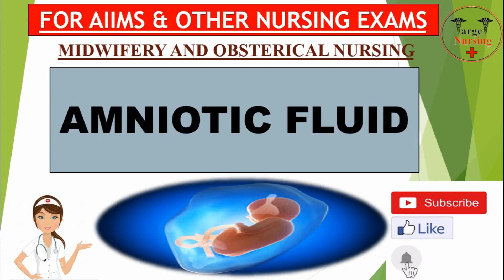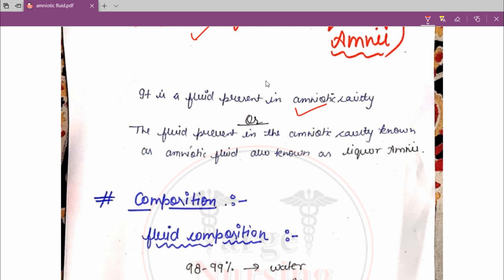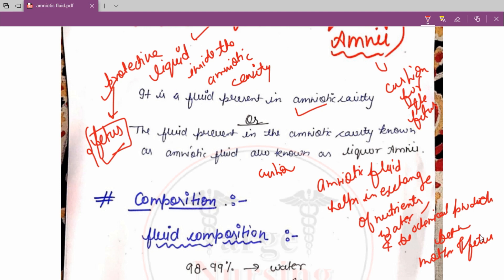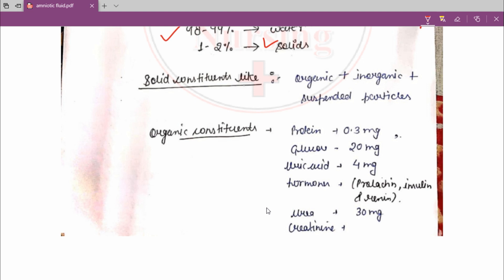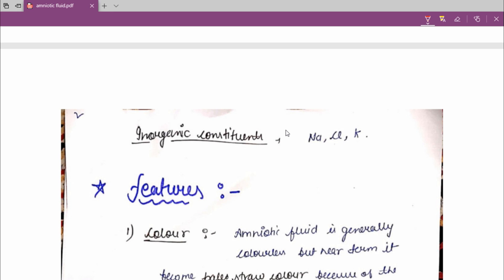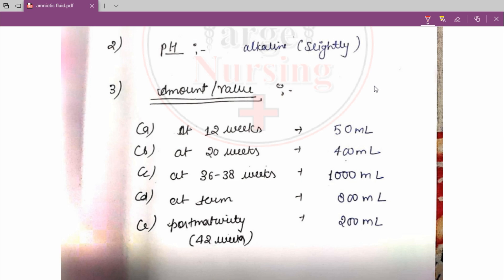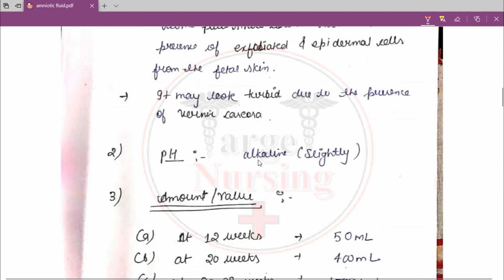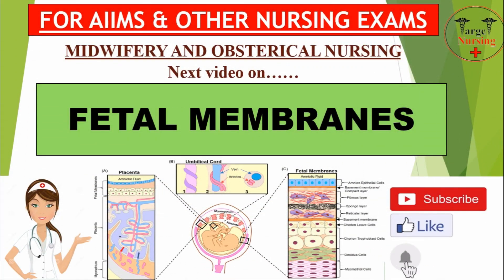OBG|| FOR AIIMS AND OTHER NURSING EXAMS || AMNIOTIC FLIUD || ENGLISH- HINDI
In this video we have studied about the "Amniotic Fluid".
Please let me know the feedback of this video in the comment section👇👇👇